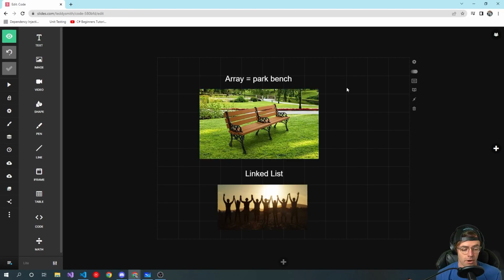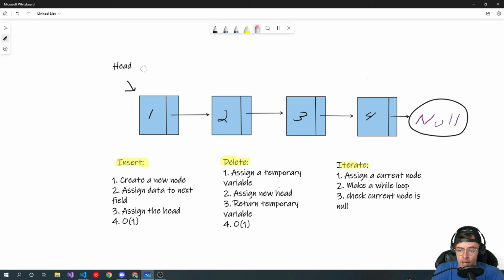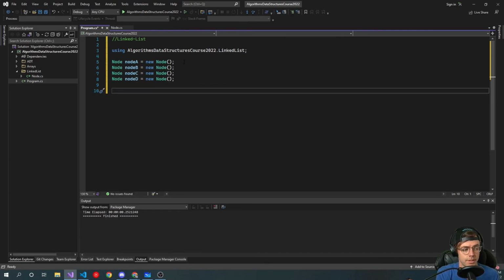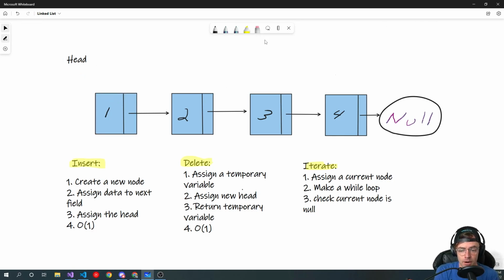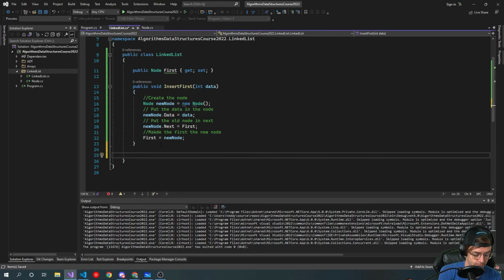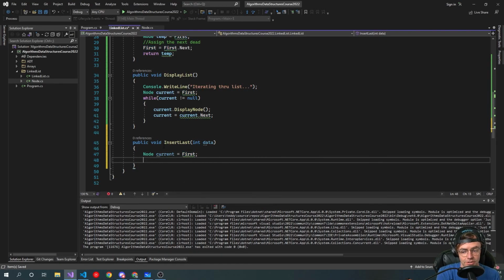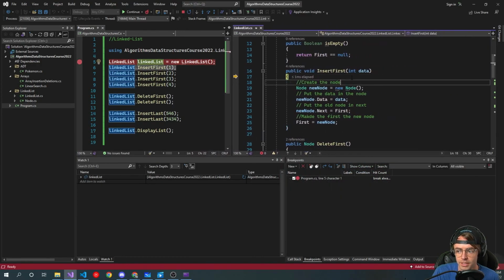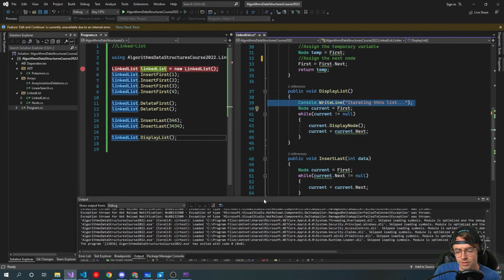Intro To Linked-List in C# 2022 (Step-By-Step Breakdown)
LinkedList in C# 2022 (Step-By-Step Breakdown)